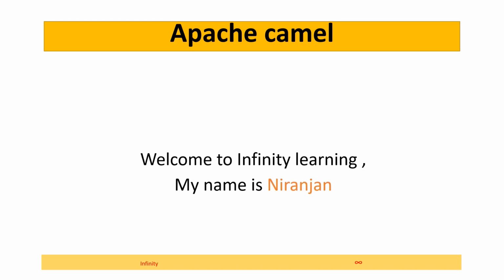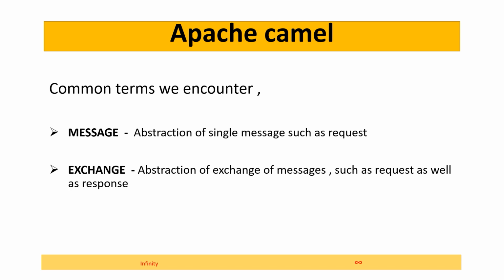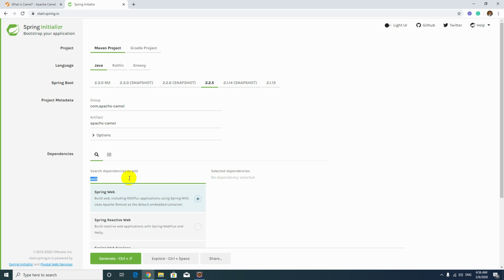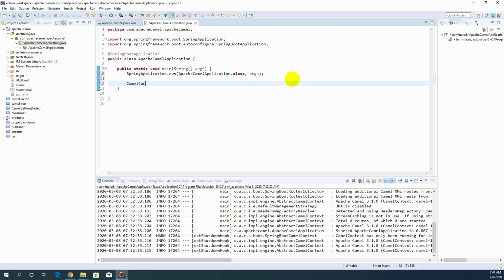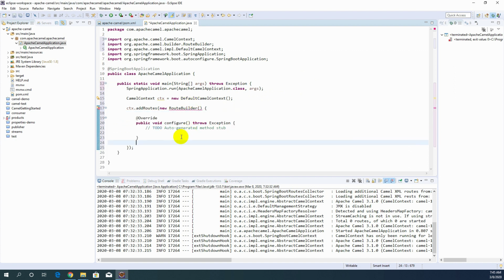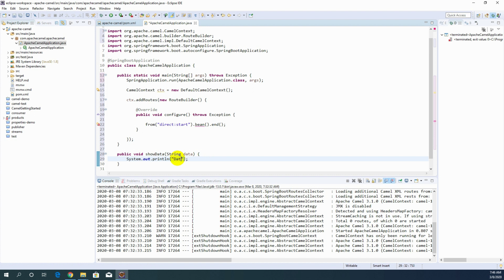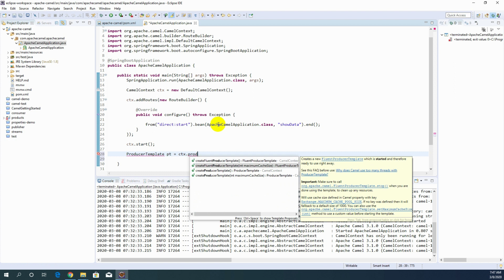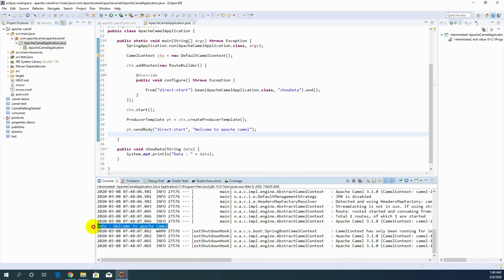Apache camel basics, spring boot app